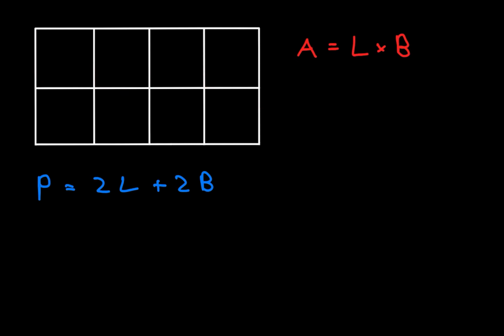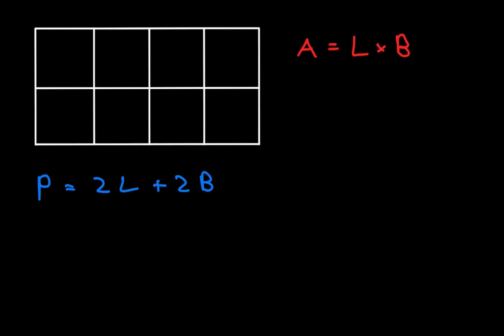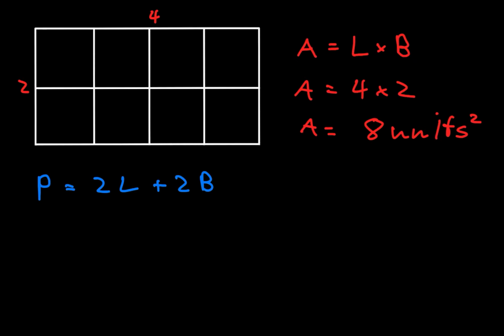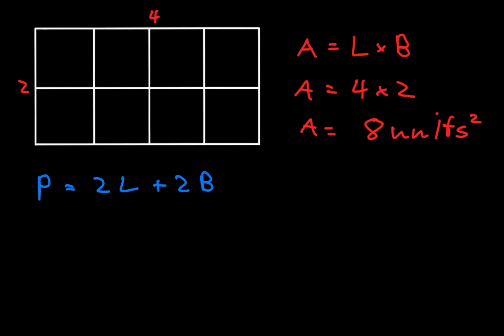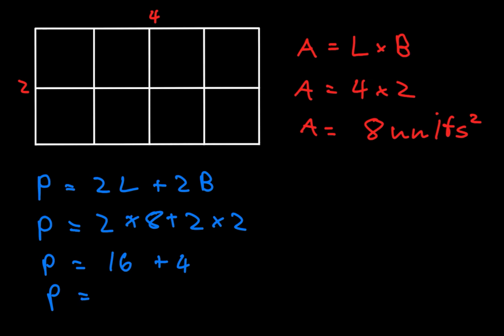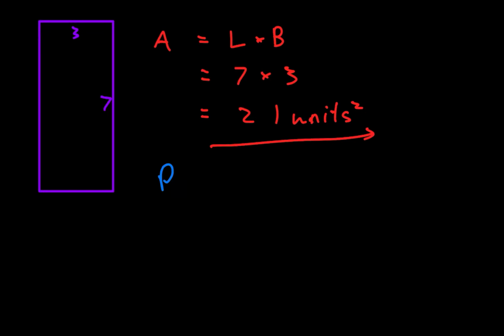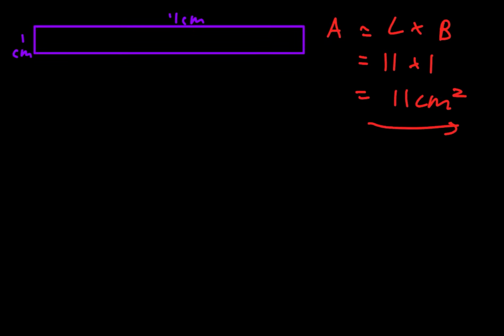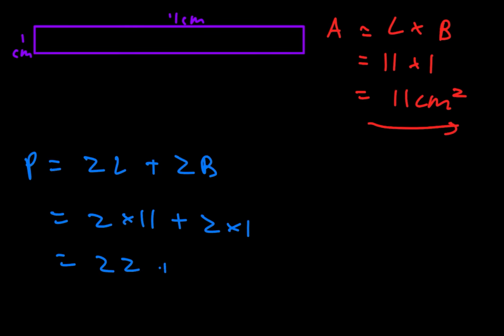Formula for Area and Perimeter of a Rectangle | How to Understand